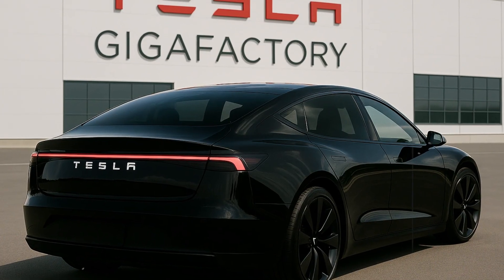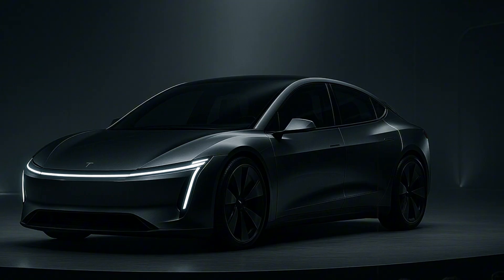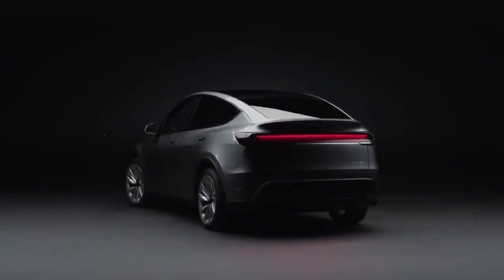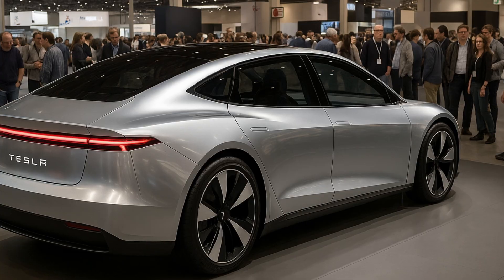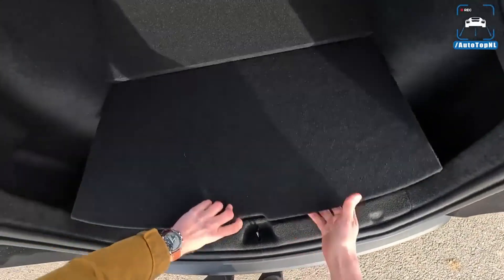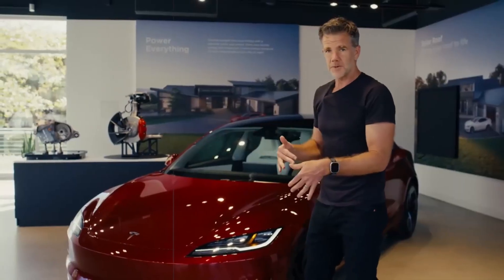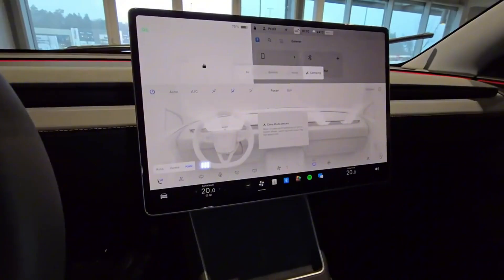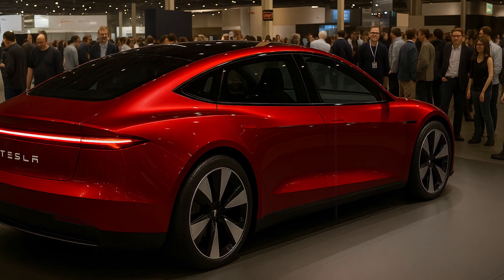IT’S HERE! Elon Musk’s NEW TESLA MODEL 2 Destroys Luxury Cars for Just $10,975!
Tesla’s Model 2 is shaking up the electric car market with a bold proposition: delivering high-performance power, 300-mile range, and cutting-edge technology for just $10,975. With a 200-horsepower axial-flux motor, 94% efficiency, and Smart Aero wheels that adapt to wind conditions in real time, this EV proves it’s possible to combine performance and affordability in one sleek design. Its modular interior, $400 annual energy cost, and nearly zero maintenance are made possible by a graphene-based battery, Starlink connectivity, and Tesla’s advanced giga casting process. While competitors like BYD struggle to maintain competitive pricing, the Model 2 stands out as the most efficient and cost-effective electric vehicle on the global market.
Tesla plans to produce 3 million units per year by 2028, aiming for total dominance in the entry-level EV segment. With U.S. tax incentives, the final cost could drop to under $4,000 — something unheard of for a vehicle packed with this level of technology. Traditional engines and combustion cars are quickly losing ground, and search terms like “cheap electric car,” “entry-level Tesla,” and “500 km range EV” are trending fast. Elon Musk isn’t just selling a car — he’s reshaping the future of global mobility. For those watching closely, it’s clear: the Model 2 might be the biggest game-changer in Tesla’s history.